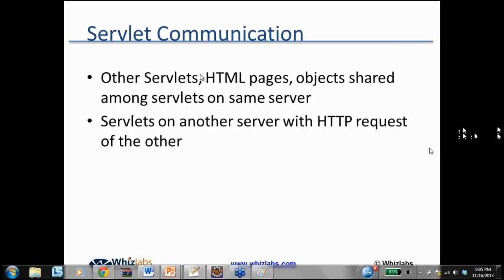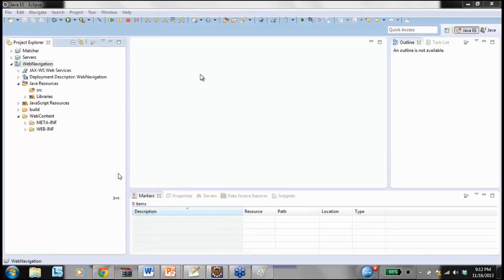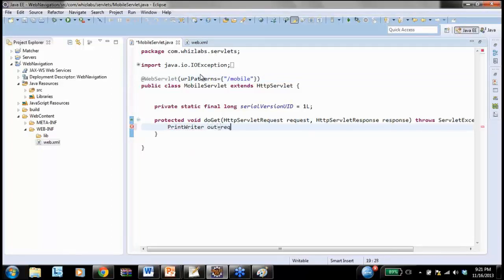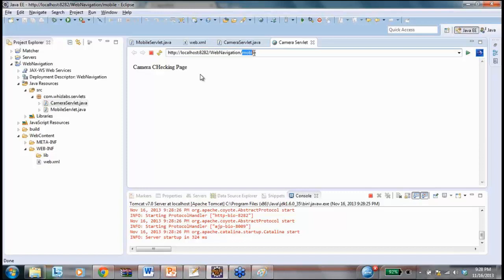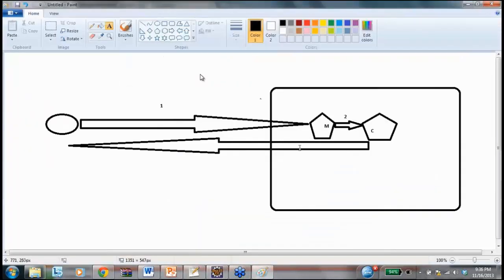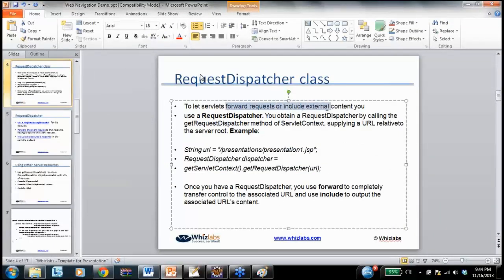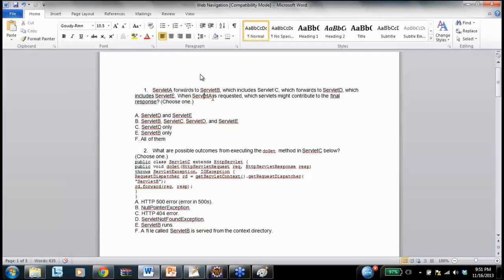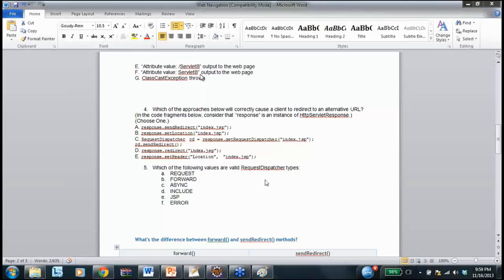Web Navigation | OCEJWCD 6 Certification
This session covers an important topic on "Web Navigation". All our sessions are lead by Experienced Trainers. Our aim is to ensure that you pass your OCEJWCD 6 Certification with flying colors.